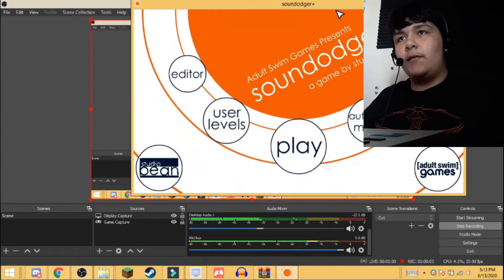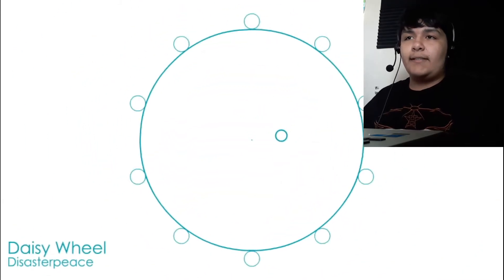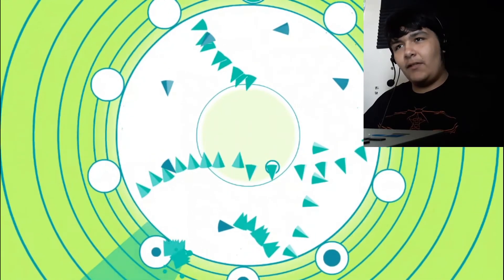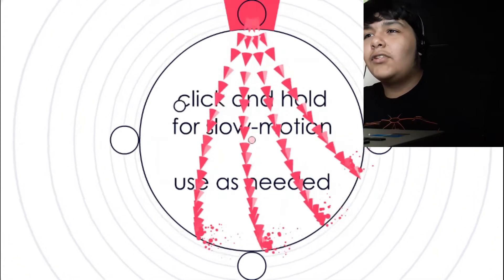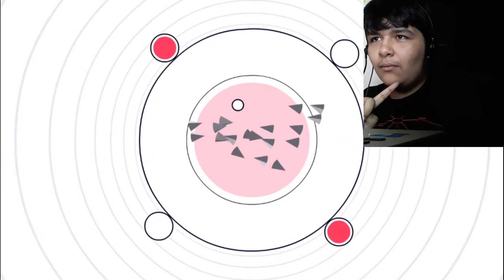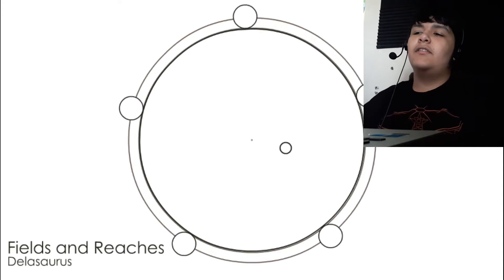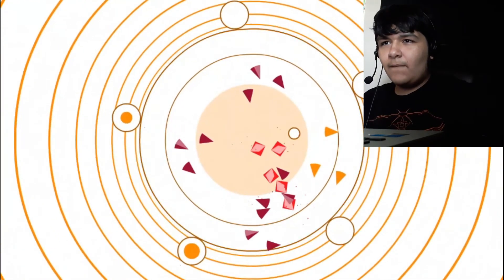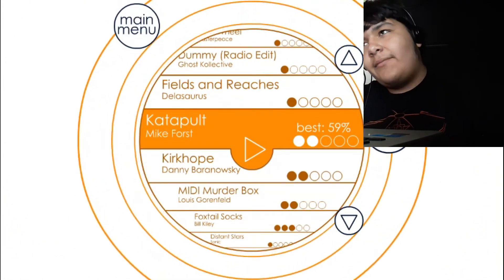Soundodger+ (with squishy mouse cursors)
Made My Own Thumbnail :p

Add Me On Discord! Dre#1196